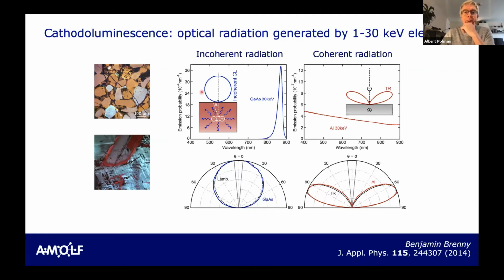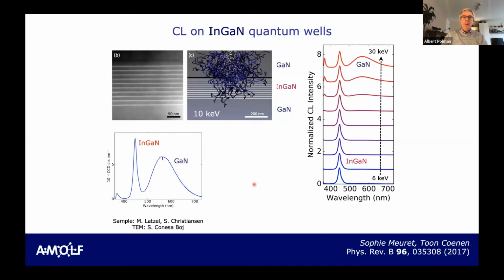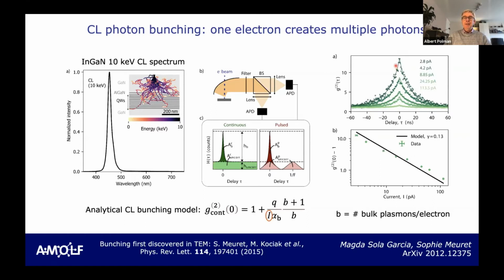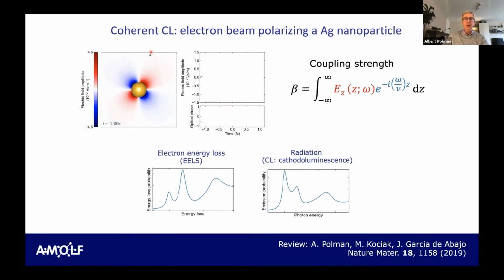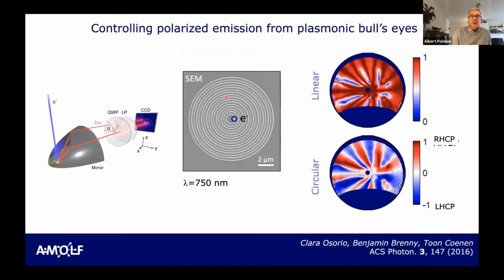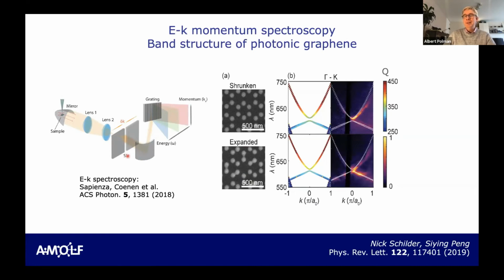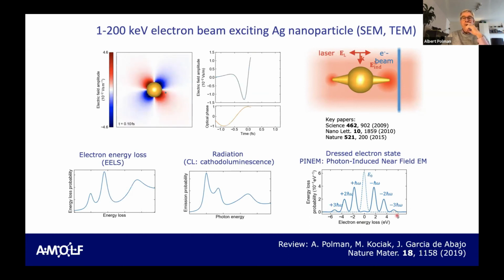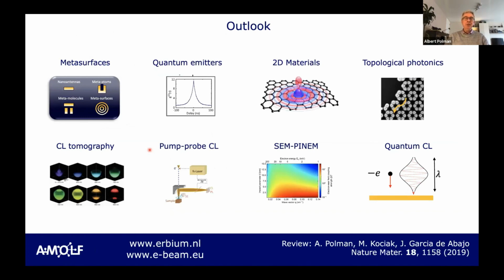Albert Polman (AMOLF) @EM Material Sciences Workshop 11-01-2021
Electron beam spectroscopy for nanophotonics